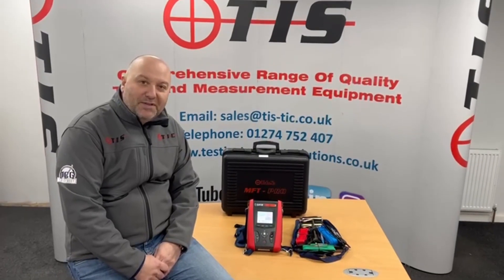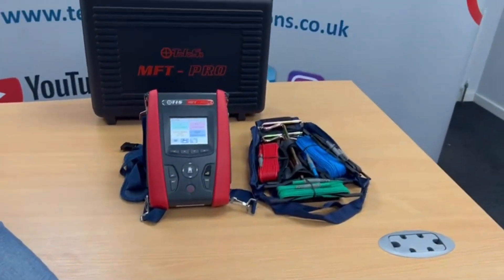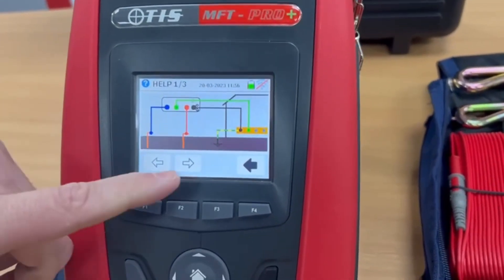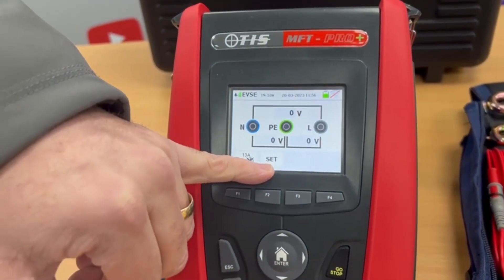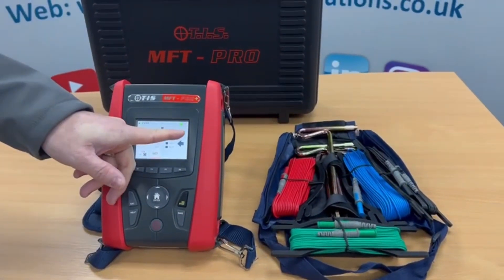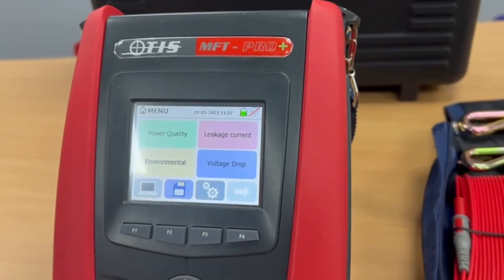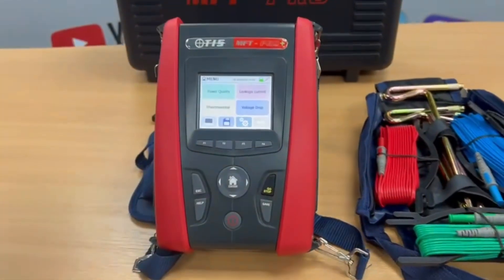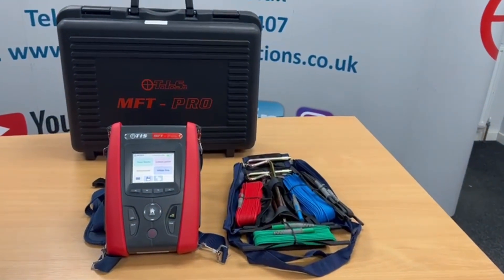TIS MFTPRO+ Product Overview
The complete testing solution is finally here, all the features you would expect in a professional multifunction tester but with the added festures of a full EVSE auto sequence and now the added 3 wire and 4 wire earth electrode test.

• NEW RDC-DD 6mA Test to IEC 62955

• 3 & 4 Wire Earth Electrode Test (Spikes and Leads Included)

• NEW EVSE Testing Capabilities.

• Full Auto-Sequence using TIS EV-TEST100.

• NEW 6mA DC RCD & Ramp Test for EVSE Charging Points, PLUS BRAND NEW RDC-DD 6mA Test to IEC 62955

• NEW Auto Sequence performs Loop, RCD & both cycles of the Ramp Test from pressing the test button once.

• TFT Large Colour LCD Display 320x240 pixels

• Phase to Phase Loop Testing

• TRMS for accurate measurement on noisy & distorted circuits

• Resistive touch screen, works even with gloves on!

• Full help schematic display

• Power quality analysis of single-phase or balanced 3 phase systems

• Built in fuse characteristic table with a tick (OK) or cross (FAIL) display

• Measurement of continuity greater than 200mA

• Supplied with neck strap & harness for hands free use

• Displays both PFC & PSC simultaneously on no trip test

• Displays both L-N, L-PE simultaneously on no trip test

• Compliant with BSEN 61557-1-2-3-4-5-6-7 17th Amendment 3 & 18th Edition

• Accurate PRO-Lock no trip loop test

• Phase Sequence Measurement

• Accurate & reliable no trip loop testing

• Line-Loop impedence, phase-phase, phase-neutral, phase p-e

• Insulation test at 50, 100, 250, 500 and 1000V

• RCD Testing up to 1A or 10A with an optional adapter

• Automatic RCD test, 0°, 180°, x1, x½, x5, (One trip to the board)

• Ramp test in one visit

• Tripping time of general, selective and delayed RCD's, A, AC & B

• Measurement of voltage drop on lines

• Measurement of voltage, current, active, reactive & apperent power Voltage & Harmonics up to the 25th

• With optional adapters will measure: leakage current measurements, current clamps, USB optical cable, RCD up to 10A

• Memory to 999 locations, 3 level markers

• PC interface integrated WiFi communication

• Software included

GENERAL CHARACTERISTICS
Power Supply: 6 x 2000mA Rechargable Batteries & Charger
Battery Life greater than 550 tests (alkaline)
Display: Resistive touch screen 320x240 pxl
Memory: 999 locations, 3 levels of markers
PC Interface: Optical / USB & wi-fi
Safety: IEC/EN61010-1, double insulation
Operating Humidity: Less than 80% RH
Storage Temperature: -10° - 60°
CAT IV 300V, Max 415V between inputs
Pollution Level: 2
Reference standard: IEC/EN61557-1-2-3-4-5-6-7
Size (LxWxH) 225x165x75mm
Weight: 1.2Kg
Accessories: Neck strap & hareness

3 Year warranty providing the instrument is serviced by TIS

to see our full range of test equipment.